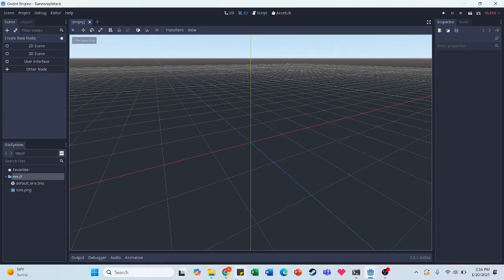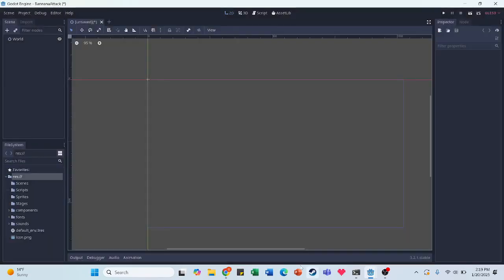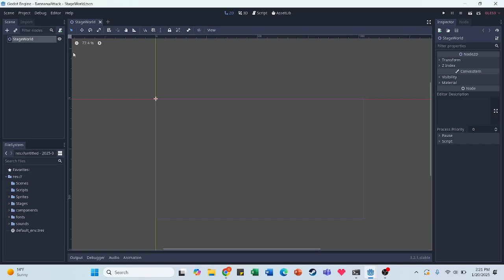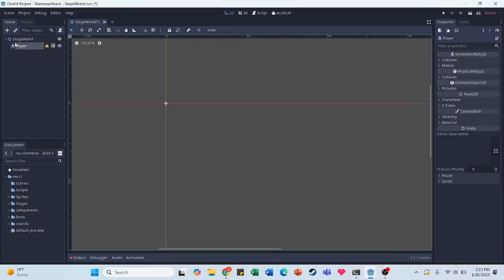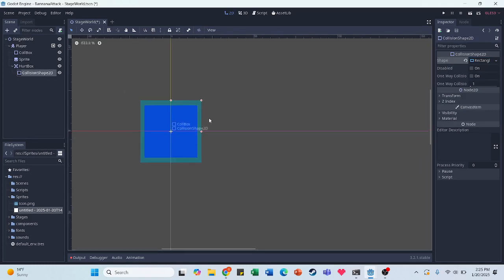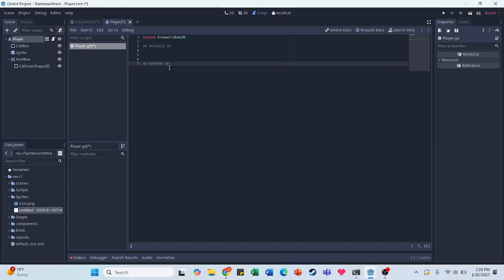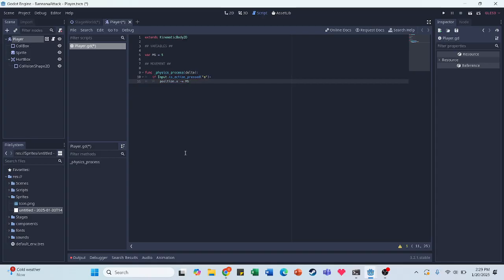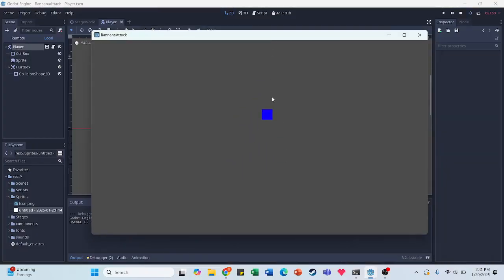(EP1) How to create top-down movement in Godot!!